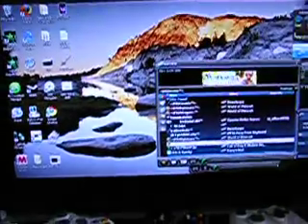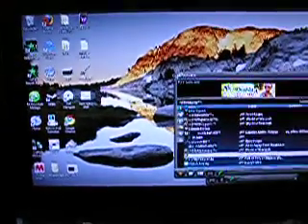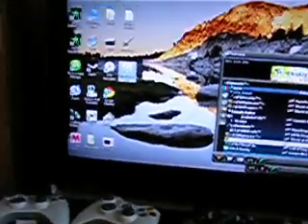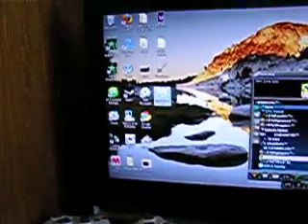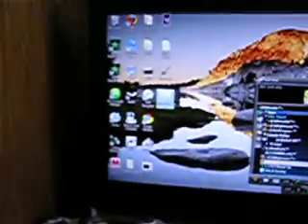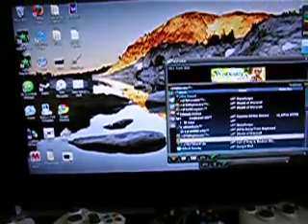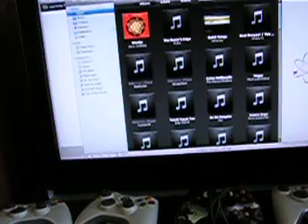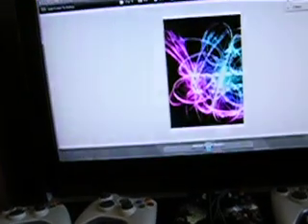OCZ Apex SSD Test 1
Testing my new OCZ Apex Series 120GB SSD
Maximum Rated Speeds:
230MB/s Read
160MB/s Write
System Spex:
Intel Core 2 Quad Q9550
4GB DDR2 800Mhz
EVGA GeForce GTX 260 FTW Edition
Asus P5N-D 750i SLI
OCZ Apex SSD + 2x 500GB HDD